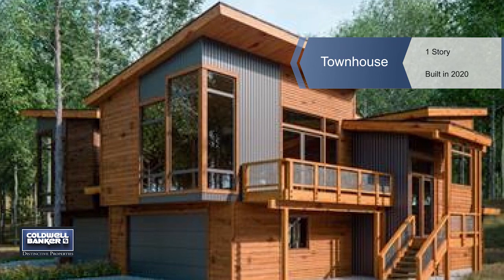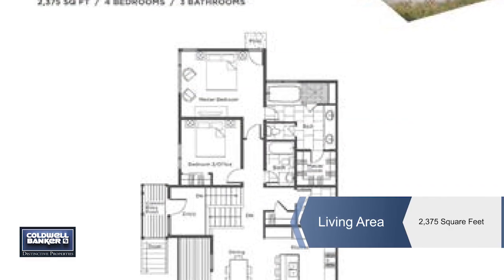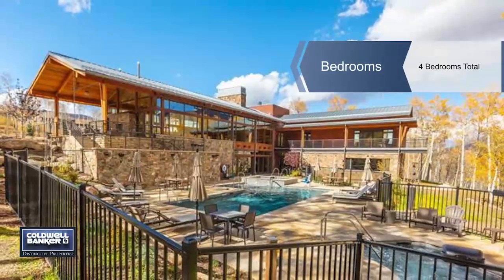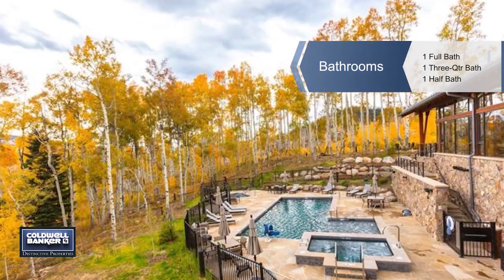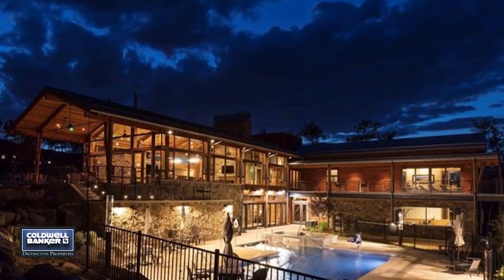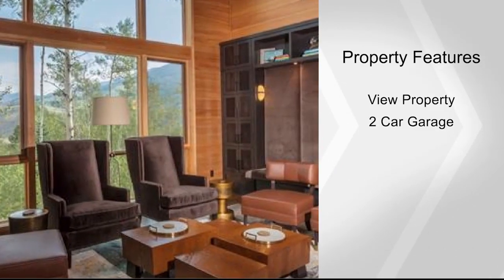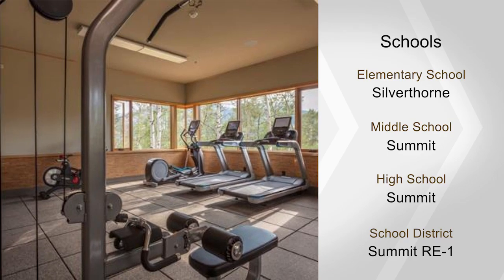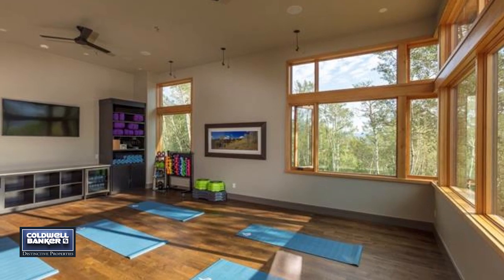43 W Baron Way, Silverthorne, CO 80498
At 2,375 sqft, the Ridge Twin Cabin lives larger than some of our single-family homes. Large deck off spacious living & kitchen area with vaulted ceilings. Master bedroom that features a sumptuous 5-piece master bathroom with large soaking tub, closet, and private patio. Laundry on the main level. Lower level rec room & 2 additional bedrooms. Summit Sky Ranch offers a true mountain lifestyle community with amazing amenities including miles of trails, private lake and fishing access on the Blue.